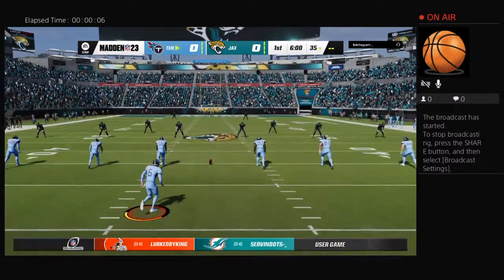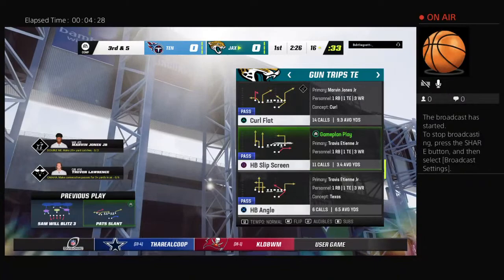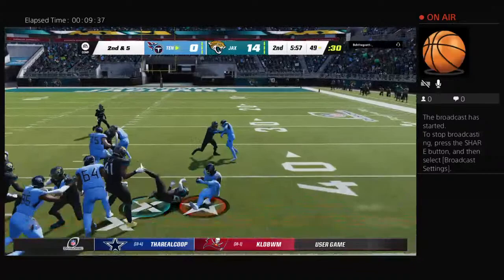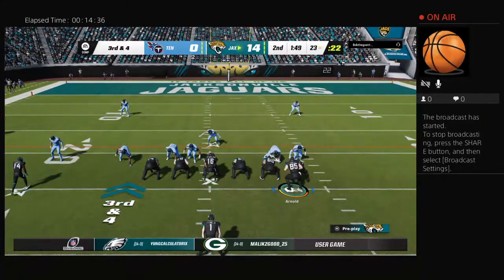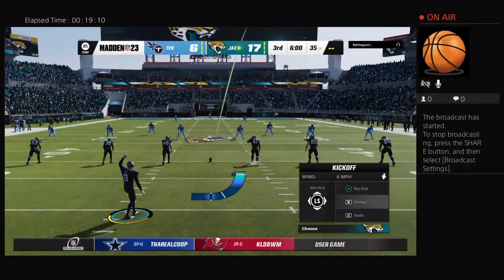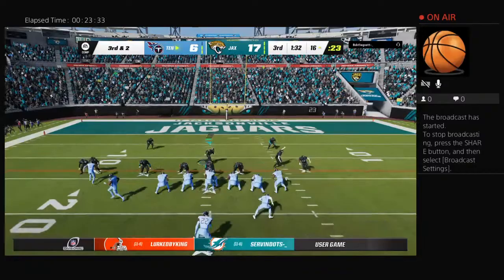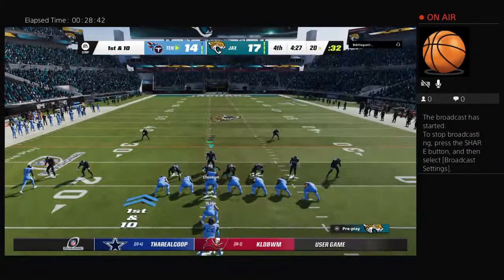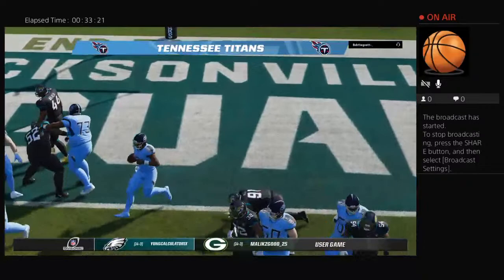Texans h2h takeover